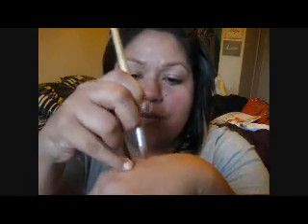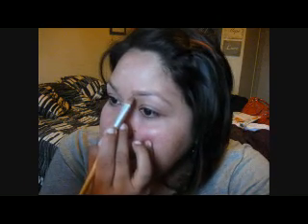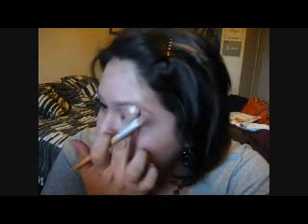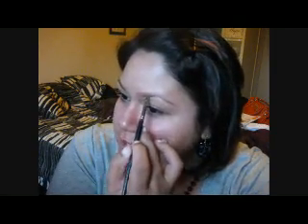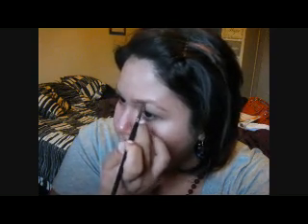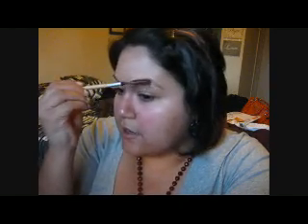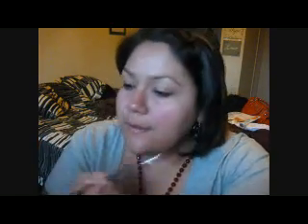Lolo's Eyebrows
Love.Lolo.